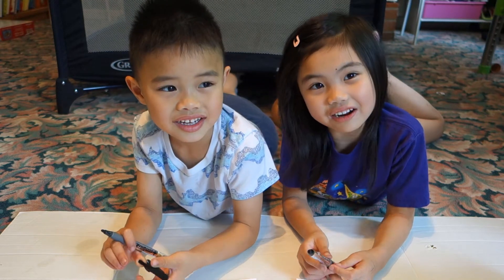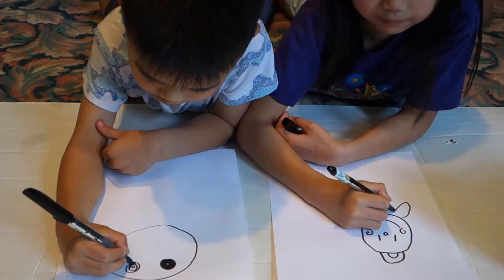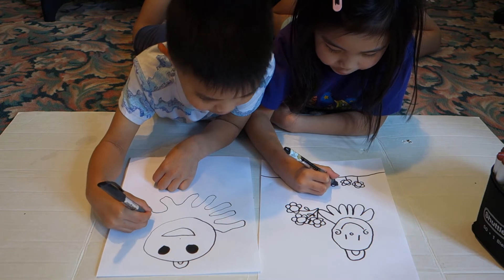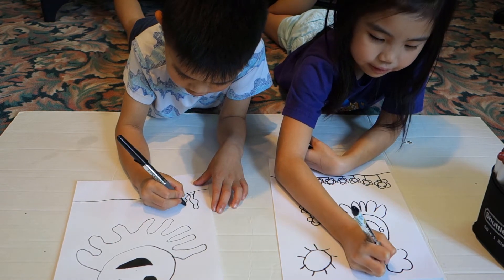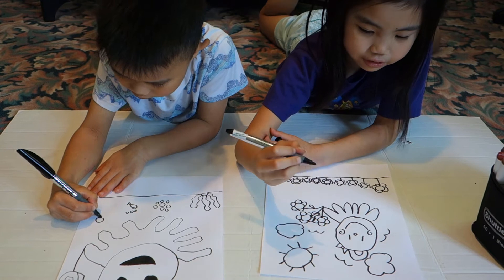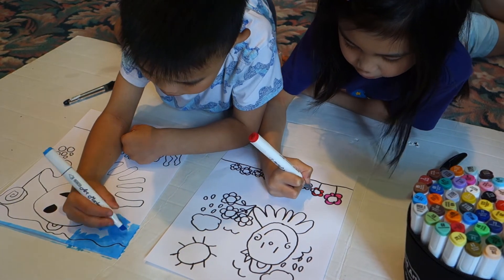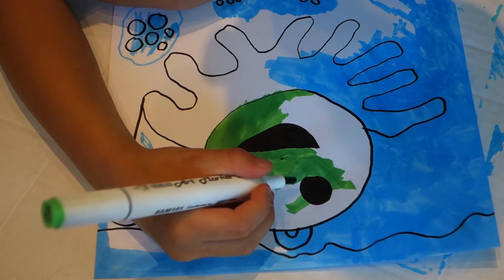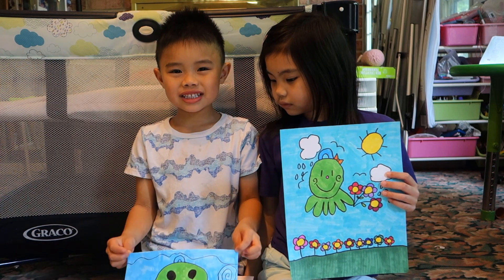Draw with my brother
Hello Friends! My name is Miranda and I am 6 years old. It was a lot of fun to make this video! I will show you how to draw my favorite octopus. Today my brother and I draw Ci Saw. Grab some paper and some coloring pencils and let's draw together!